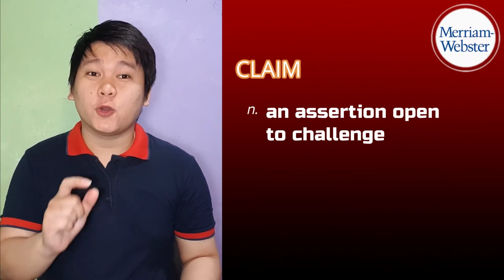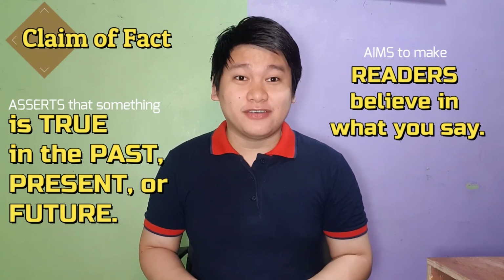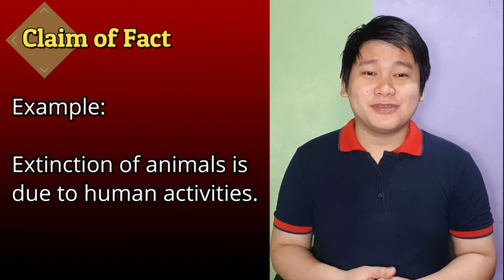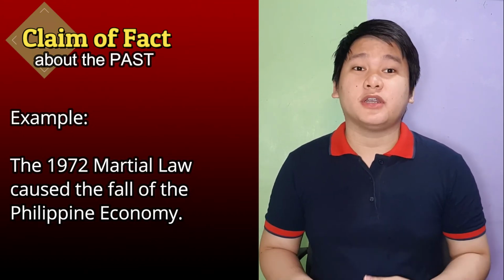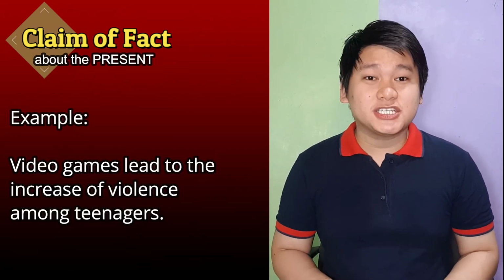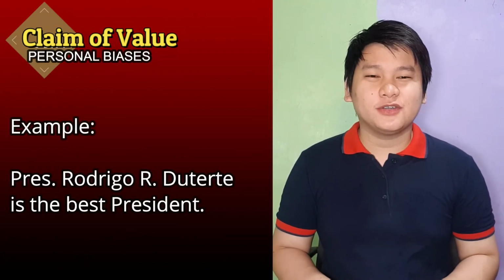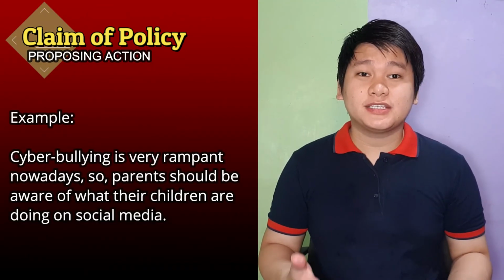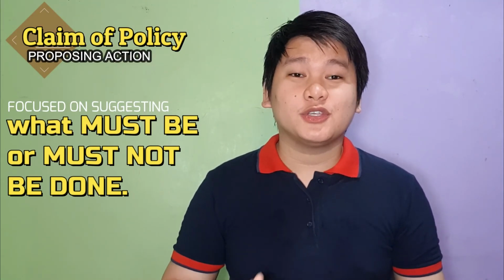Reading and Writing Skills Ep.3 - Types of Claims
Here we discuss the three types of claims - fact, value, and policy.